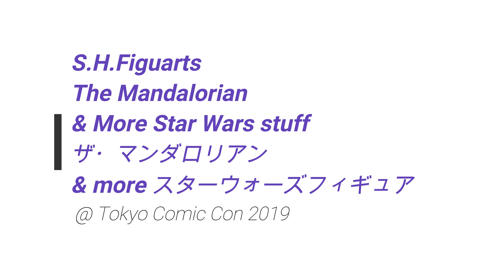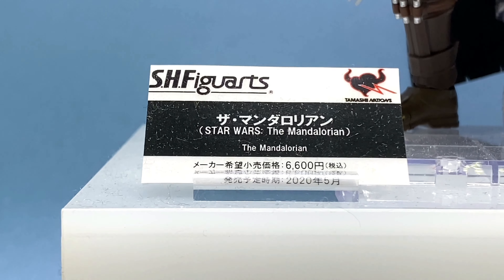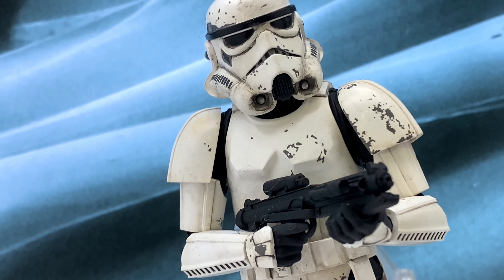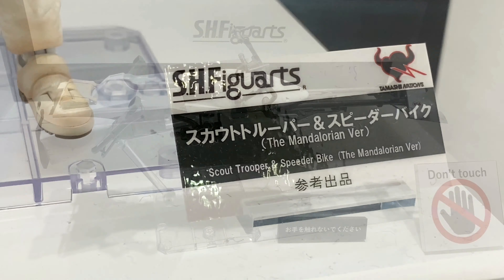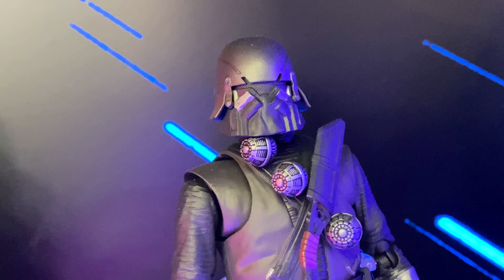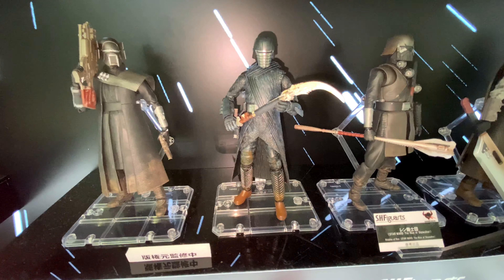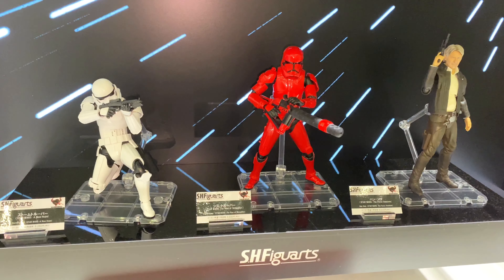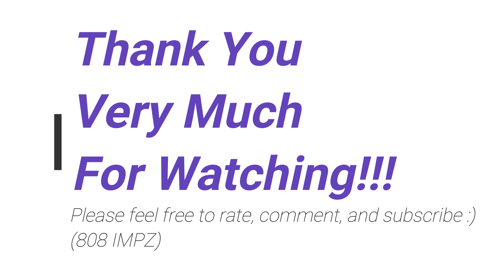TCC2019 S.H.Figuarts - The Mandalorian & More Star Wars figures ザ・マンダロリアン & more スターウォーズ フィギュア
a look at the S.h.figuarts Star Wars display at Tokyo Comic Con 2019